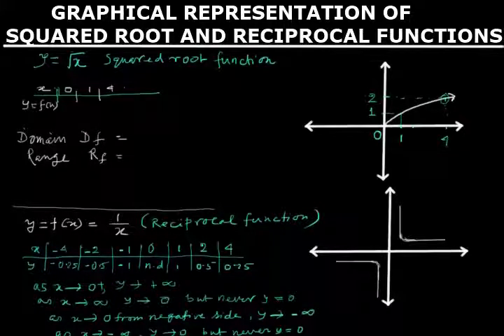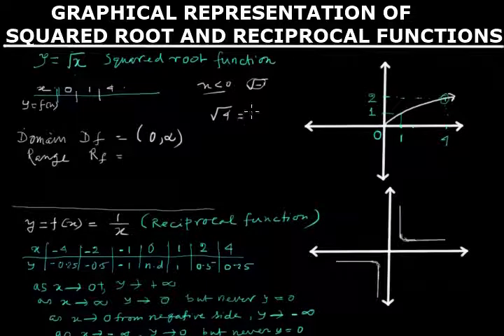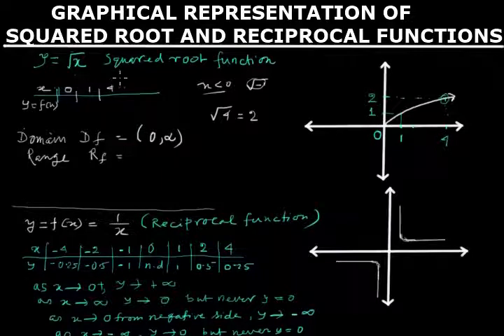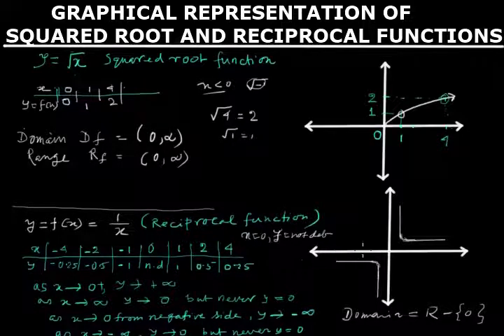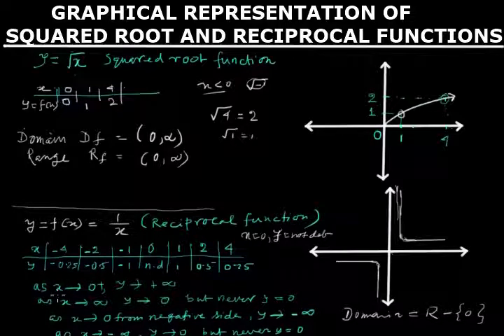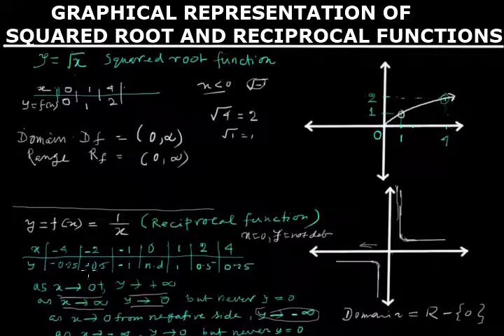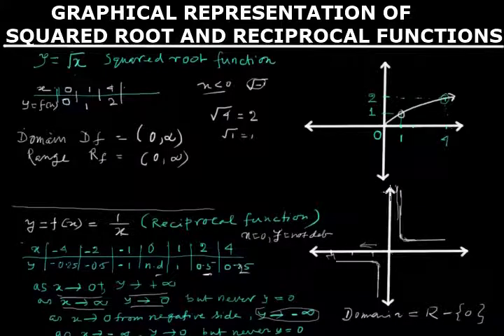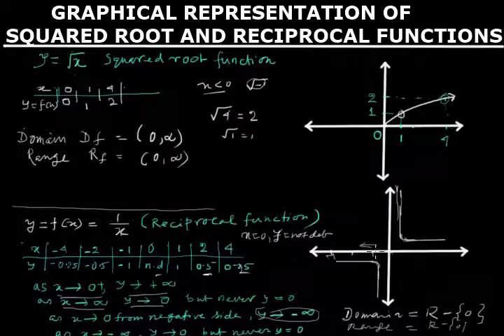Graphical representation of squared root and reciprocal functions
Process to draw the graph of Square root function and Reciprocal function, their domain and range.